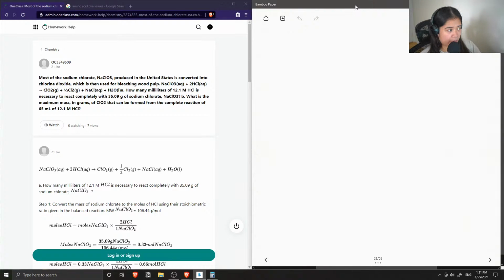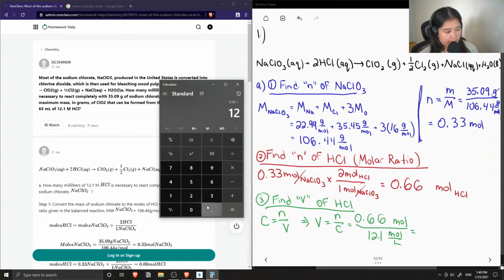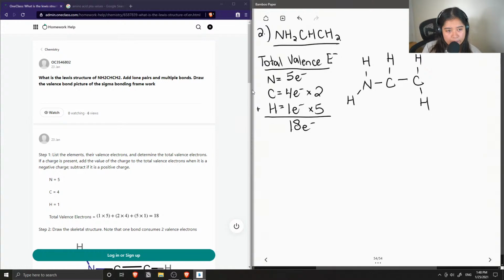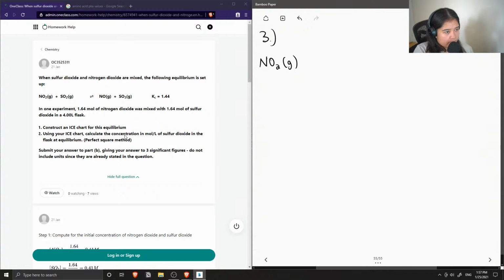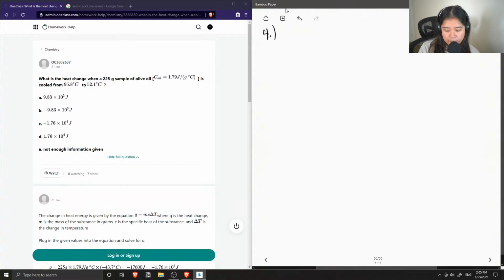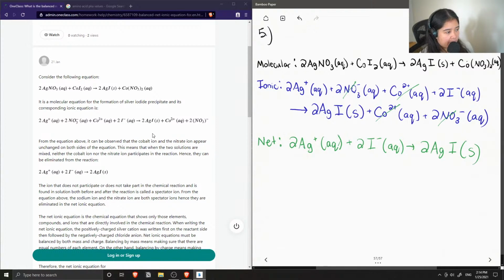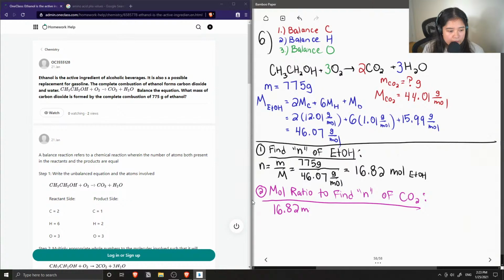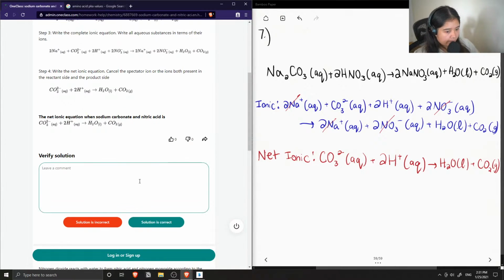Q&A with Donna - Popular Chemistry Questions